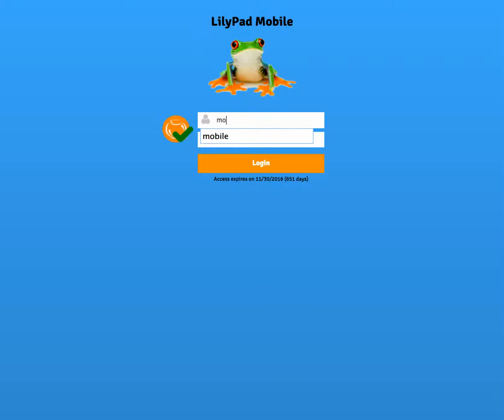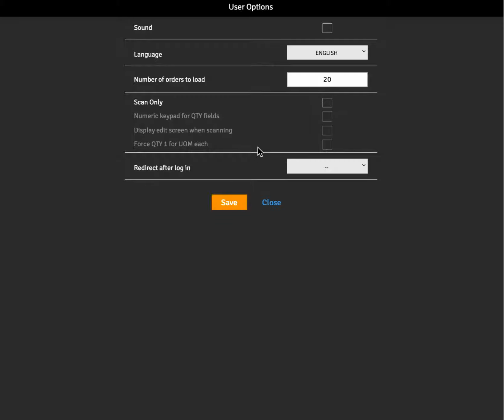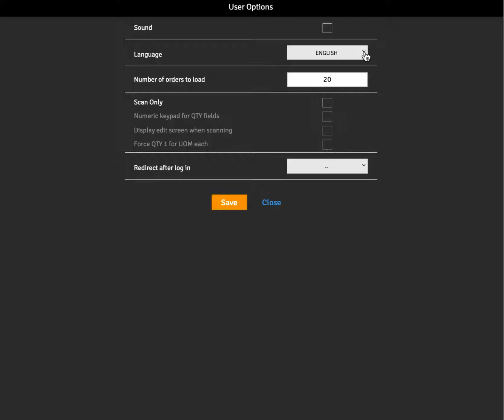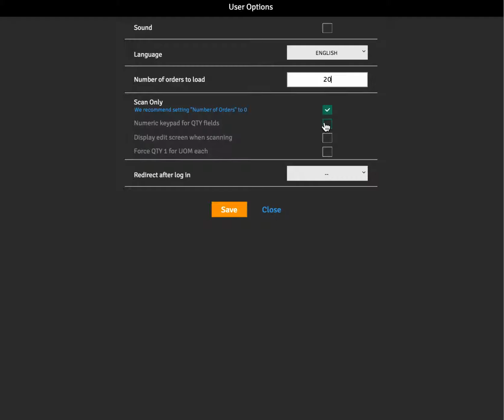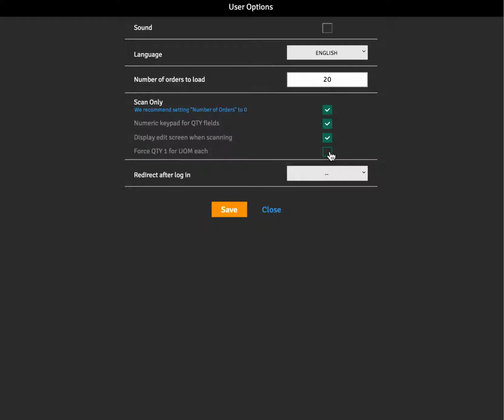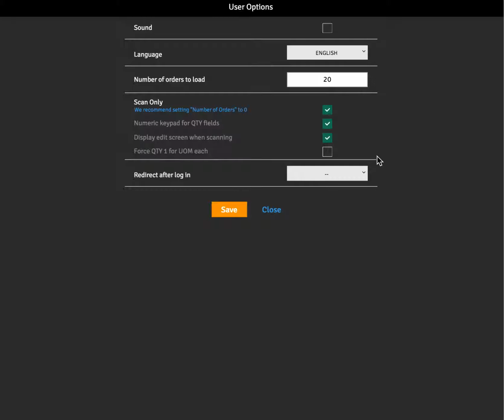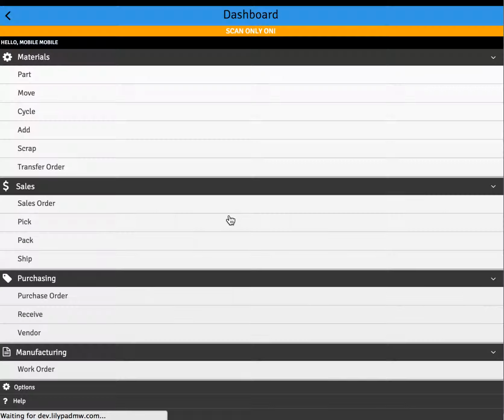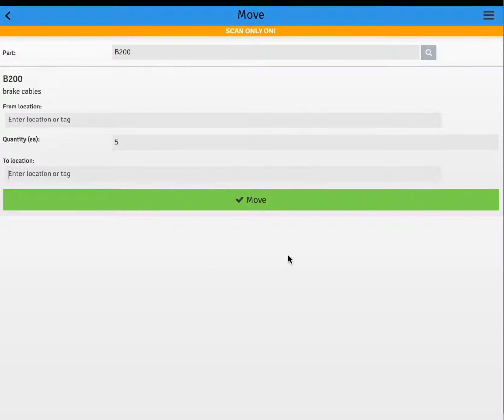LilyPad Mobile - User Options